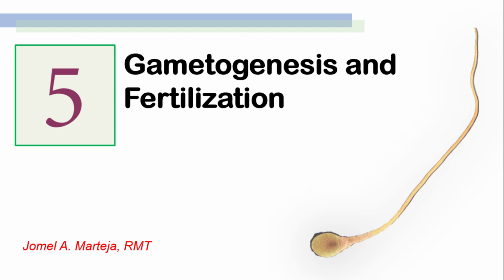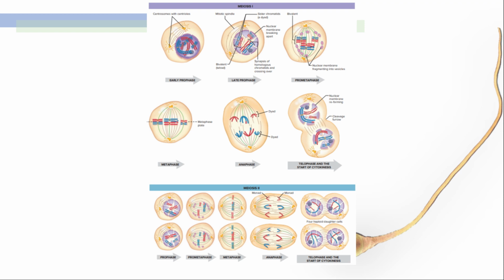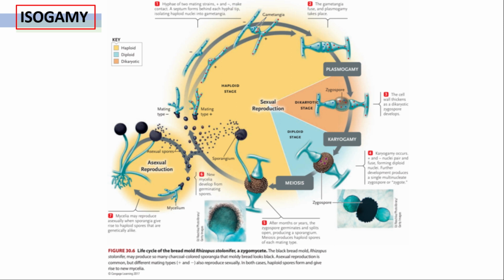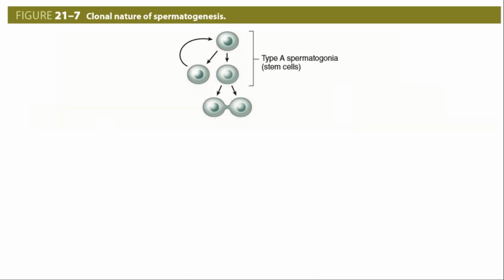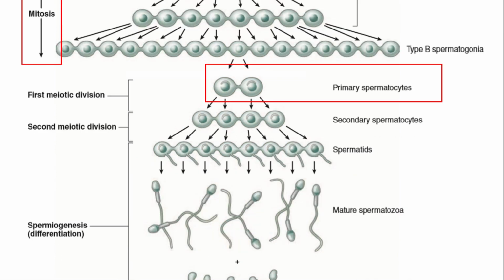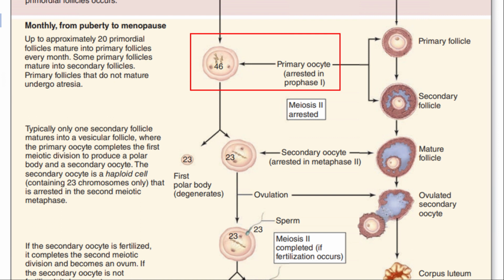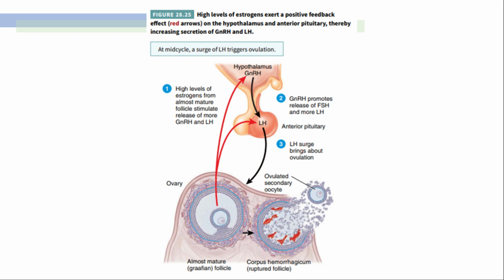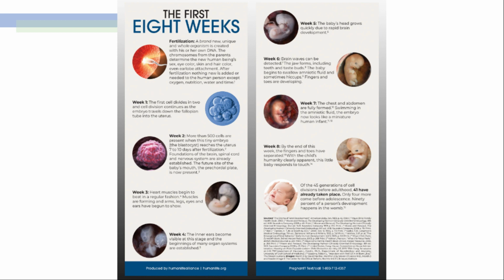Gametogenesis and Fertilization